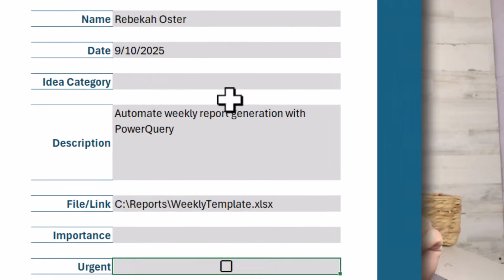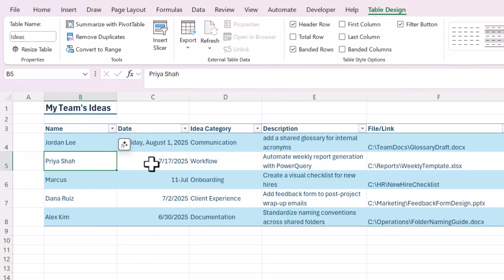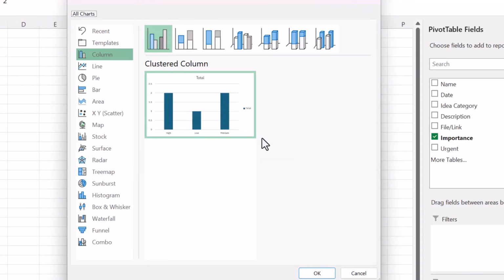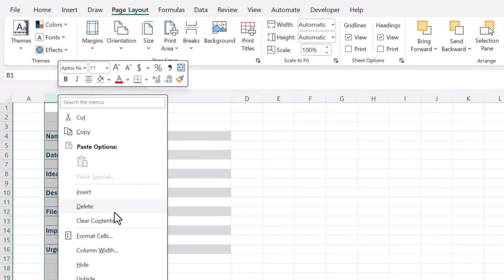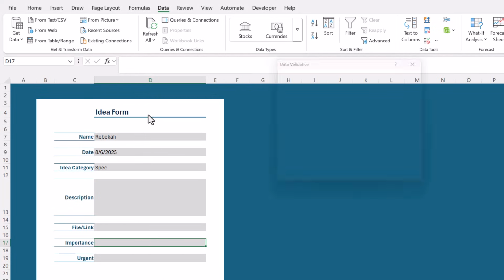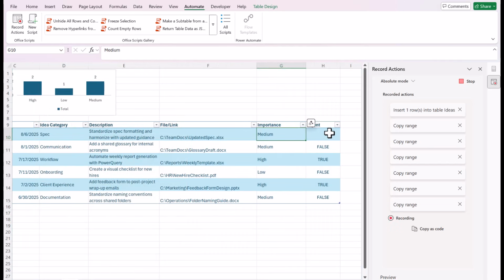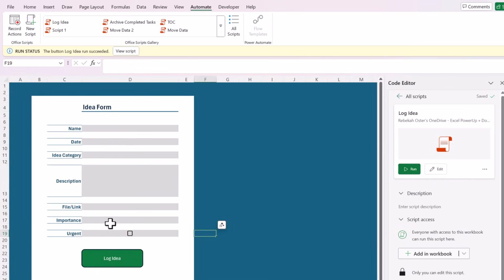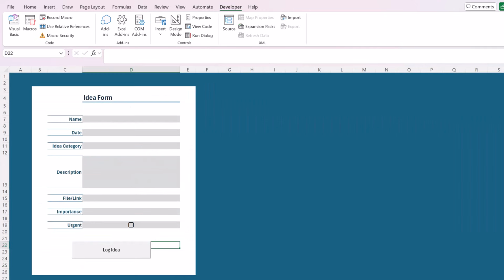Excel Automated Forms: The Secret to Easy Data Entry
Learn how to build a quick Excel data entry form with dropdowns, checkboxes, and a submit button—great for streamlining input and organizing data. I’ll show you how to record a macro to automate logging entries to another sheet, no coding required. This tutorial is part of the Excel Power Up Method, a roadmap for upgrading your spreadsheets step by step. If you're new to user-friendly design or automation in Excel, this is a great place to start. Grab the free Excel Power Up Cheat Sheet above for a visual guide to key features and formulas.

00:00 Introduction
01:10 Data Organization
02:56 Data Cleaning
04:21 Data Analysis
05:26 Data Reporting
07:28 User Features
08:05 Build Form Fields
08:44 Formatting
11:27 Drop Down Menu
12:27 Checkbox
12:55 Automate with Office Scripts
17:40 Add Office Scripts Button
19:02 Automate with VBA
20:32 Add VBA Button